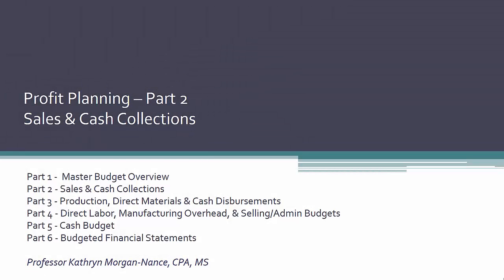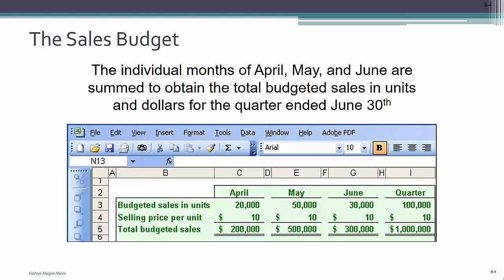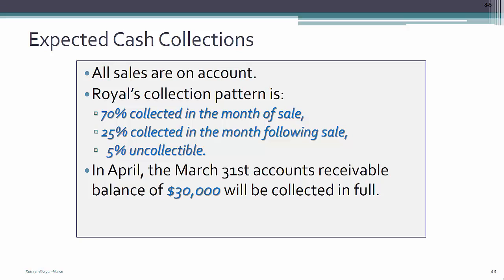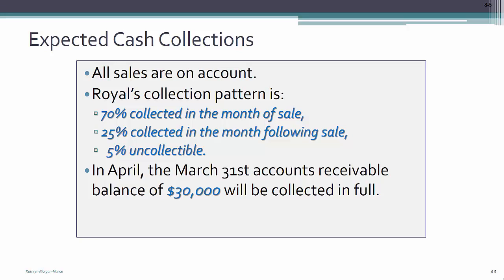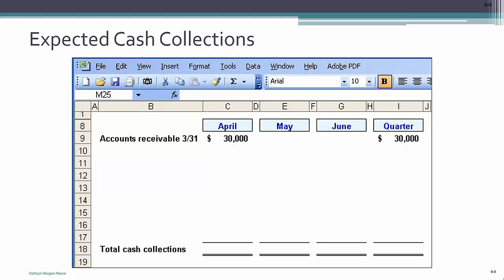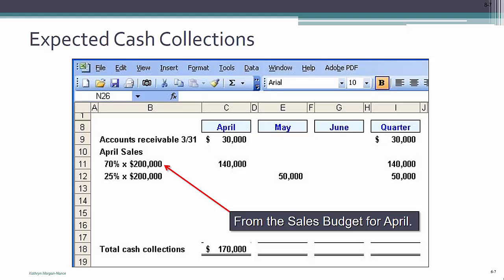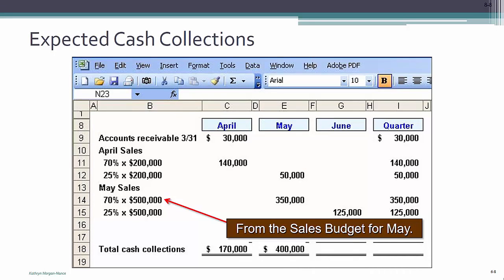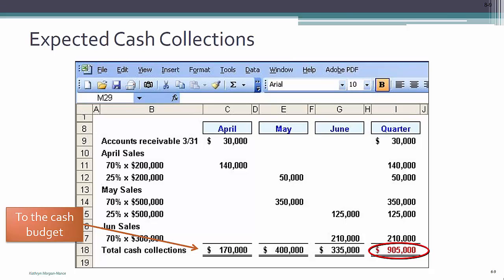Profit Planning - Part 2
Budgeting Sales and Cash Collections is discussed in this presentation

Table of Contents:

00:00 - Introduction
00:08 - Part 2:  Sales Budget  &  Schedule of Cash Collections
00:09 - Budgeting Example
00:35 - The Sales Budget
00:36 - The Sales Budget
01:17 - Expected Cash Collections
01:18 - Expected Cash Collections
02:16 - Expected Cash Collections
02:17 - Expected Cash Collections
02:33 - Expected Cash Collections
02:34 - Expected Cash Collections
03:19 - Expected Cash Collections
03:20 - Expected Cash Collections
03:55 - Expected Cash Collections
03:56 - Expected Cash Collections